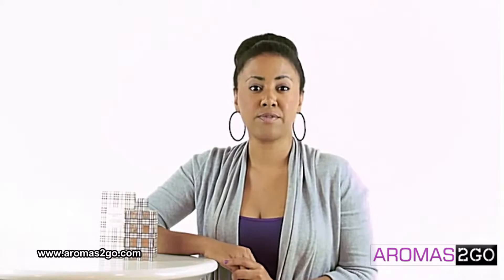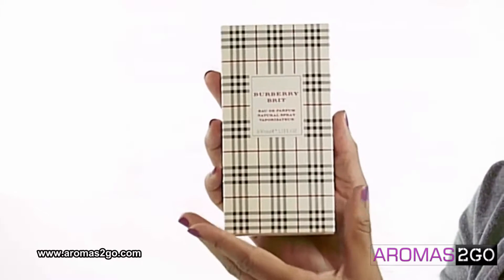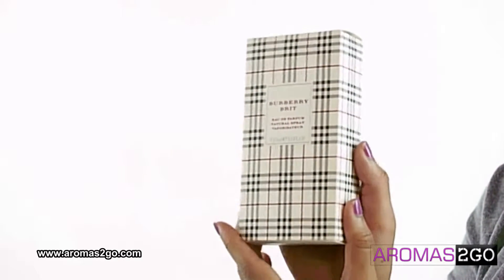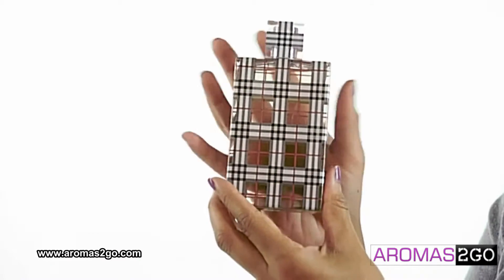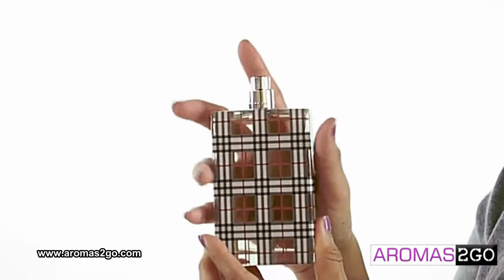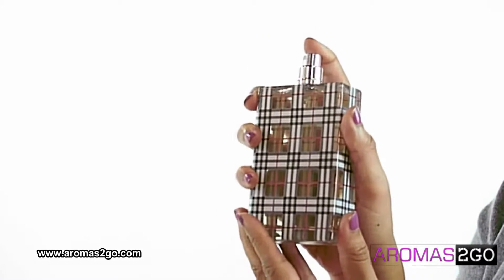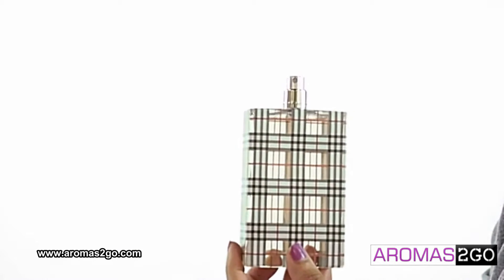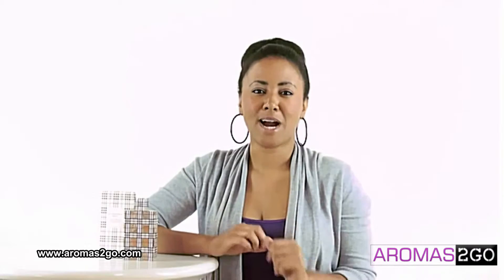Burberry Brit Perfume for Women by Burberry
Burberry Brit Perfume for Women by Burberry. Walk into any room feeling regal and sophisticated wearing the traditional English beauty that is Burberry Brit, a fine women’s fragrance. This charming blend mixes fruity and sugary accords for a decadent, gourmand perfume that’s as mouthwatering as it is distinctive. Top notes of juicy pear, sparkling lime and nutty almond open the aroma for a citrusy-sweet atmosphere that revitalizes the mind and body. Heart notes of pure sugar cane and candied almonds lend a flavorful air that’s a feast for the senses, only further enhanced by the floral and delicate pink peony. Rounding out the perfume are base notes of rich mahogany, tonka bean, creamy vanilla and amber which layer a sensual, vigorous glaze over the entire aroma. Perfect for both day and evening wear, this tantalizing morsel is sure to please.

Launched by Burberry, the prominent British design house known for its luxury fashions and classic English accessories, this 2003 stunner continues to entice audiences the world over. It’s bottled in an artistic flacon representing the signature pattern of the house, the ever-recognizable tartan.